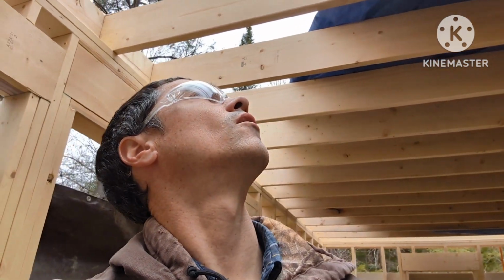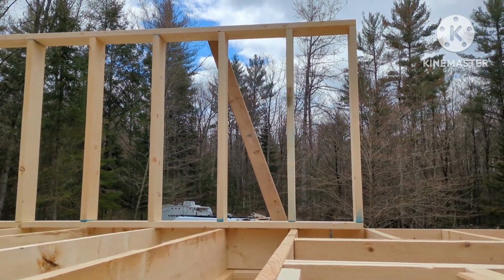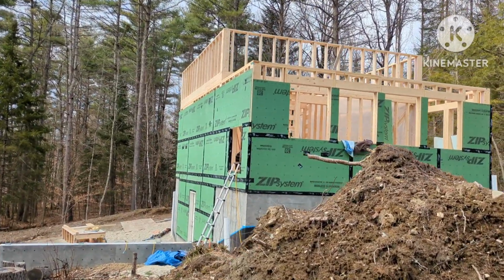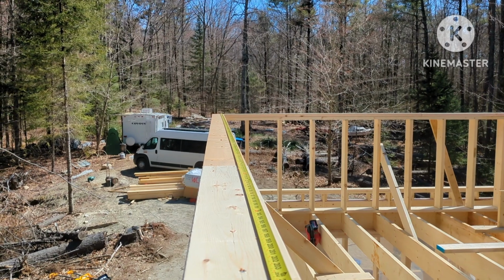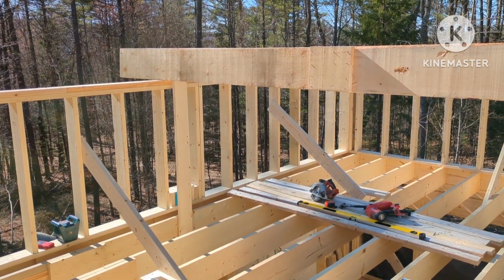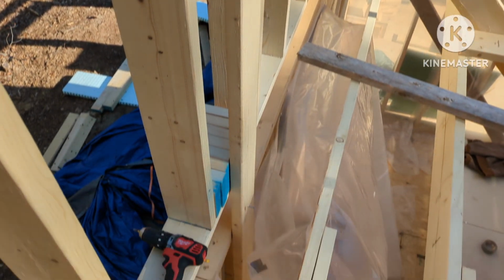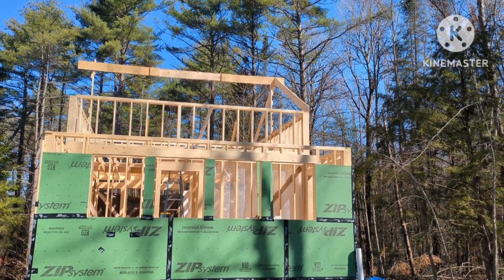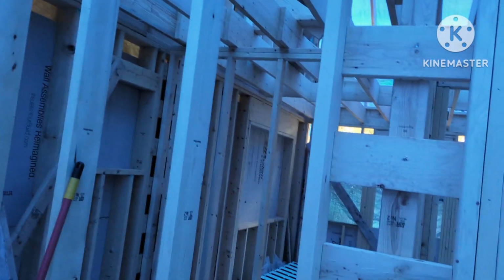Starting our Roof - Ridge Board style